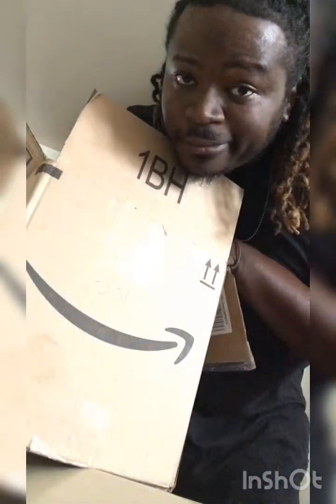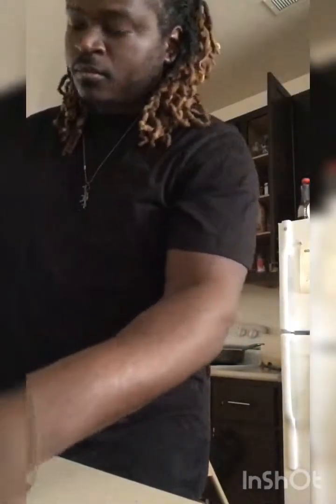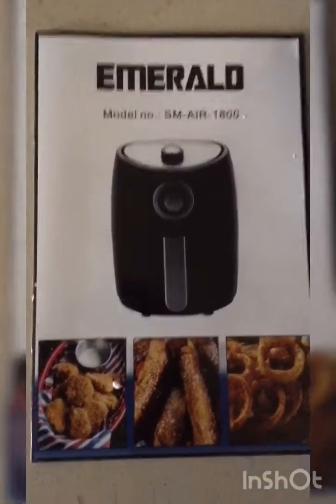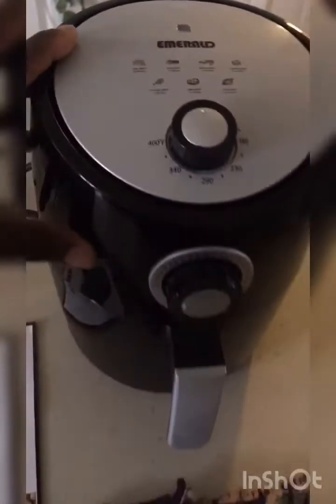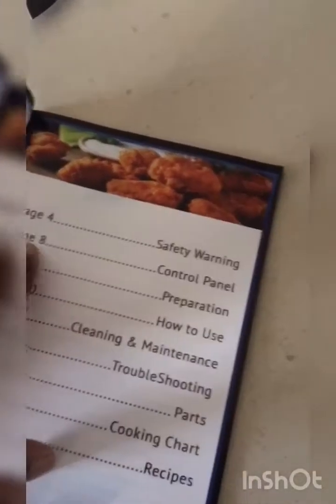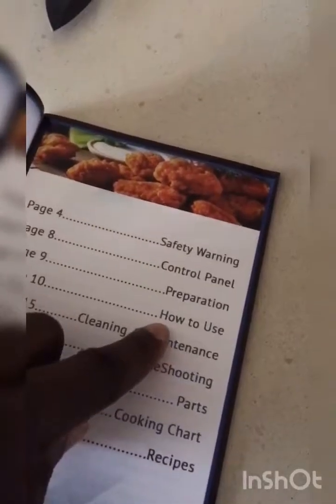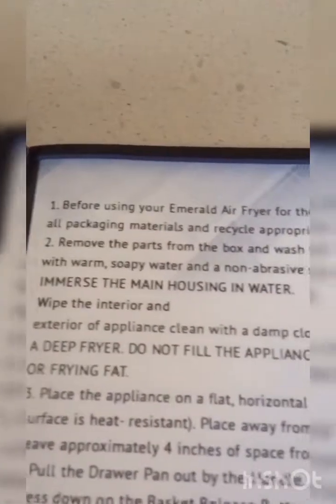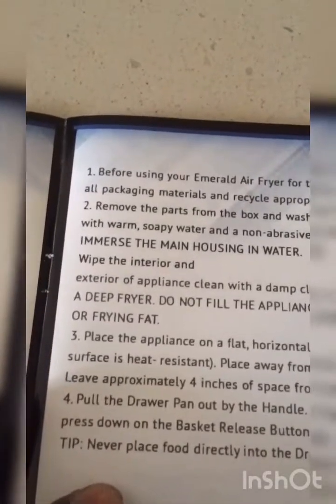New Air Fryer ! Extended VDay Gift !!!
She also bought me a air fryer! ? She loves me!!! Enjoy!